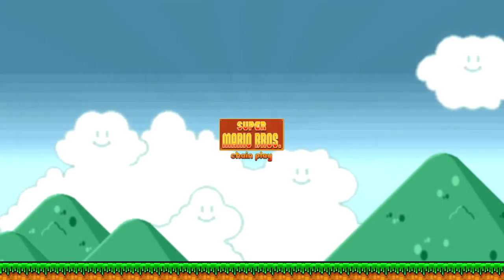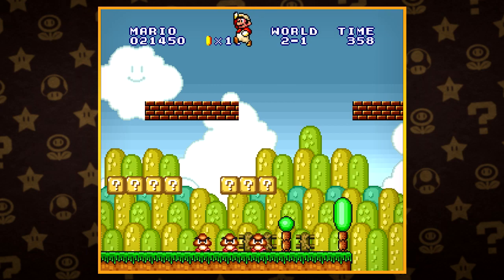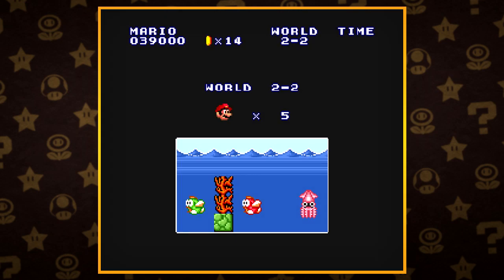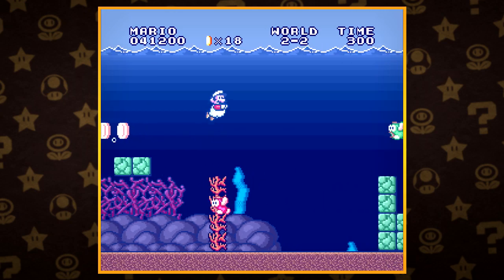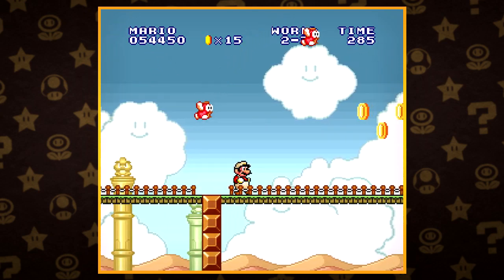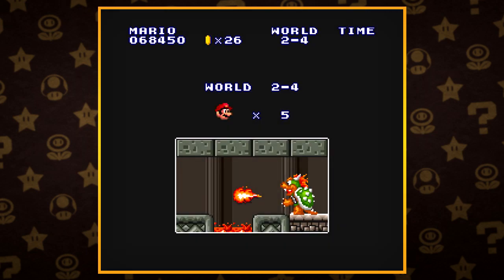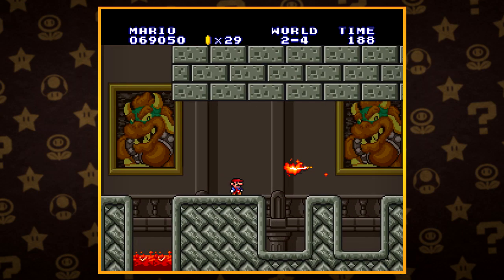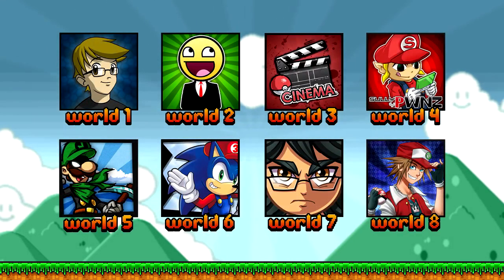Chain Play: Super Mario Bros - World 2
Welcome to Part 2 of Chain Play Super Mario Bros! For the best viewing experience click here to start from the beginning!

Skype: Awesomefaceprod